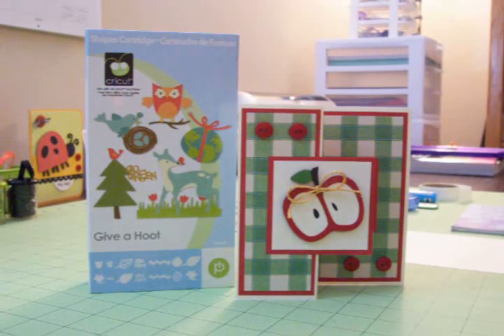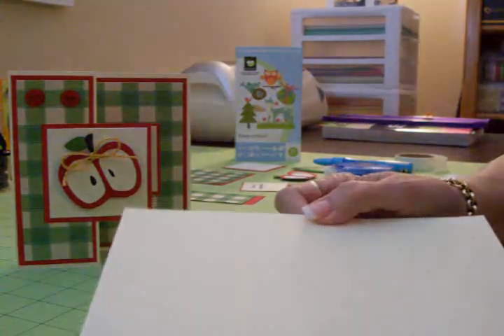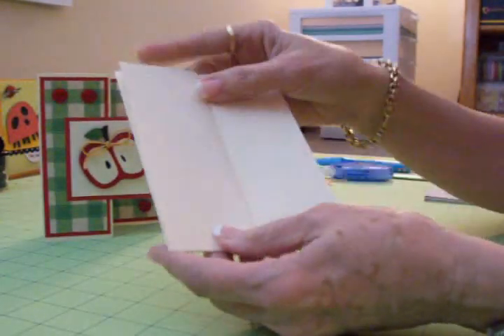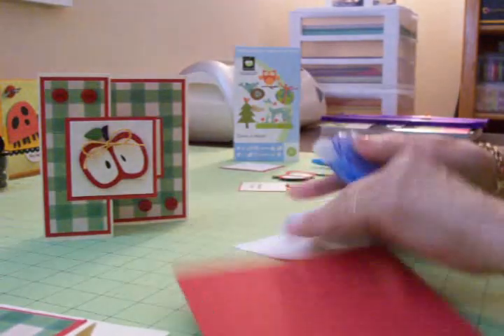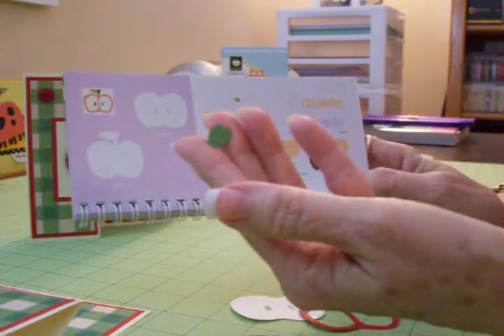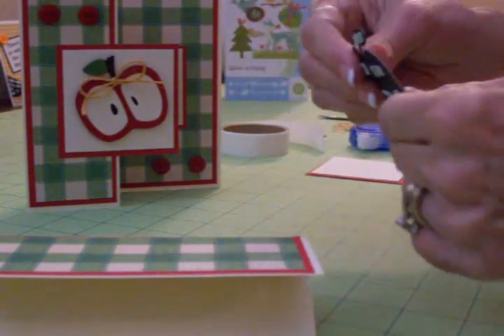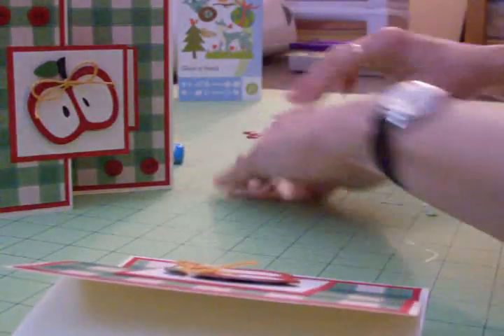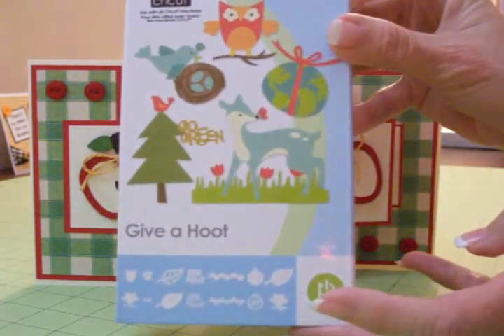You Are So Appreciated!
Mary makes a card using Cricut cartridge Give A Hoot.